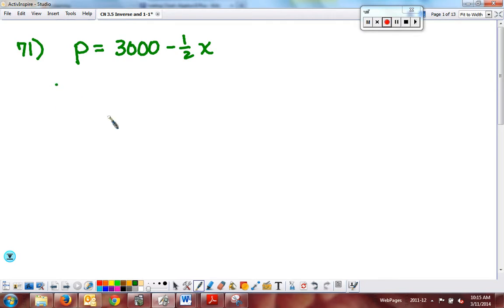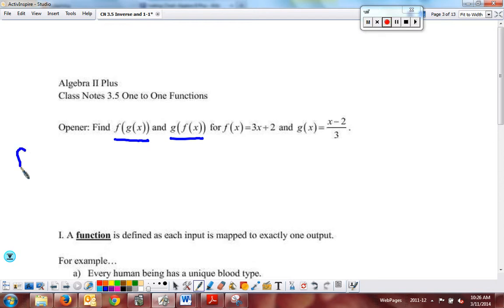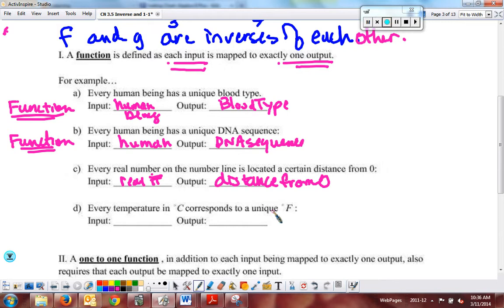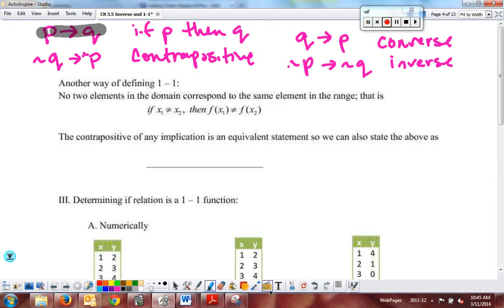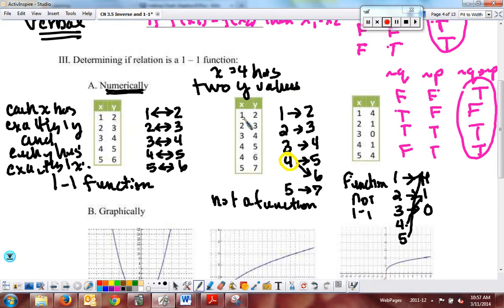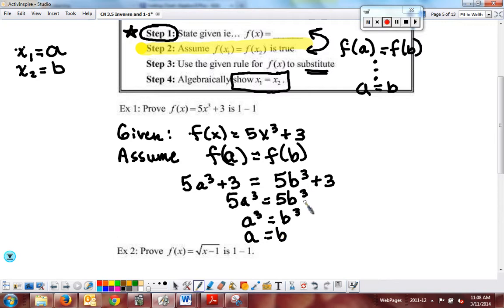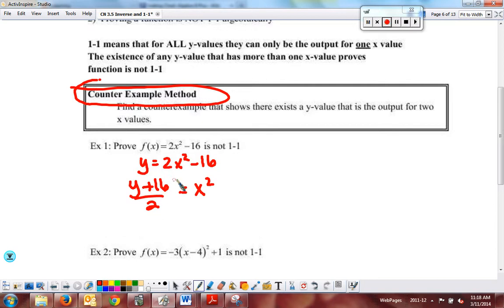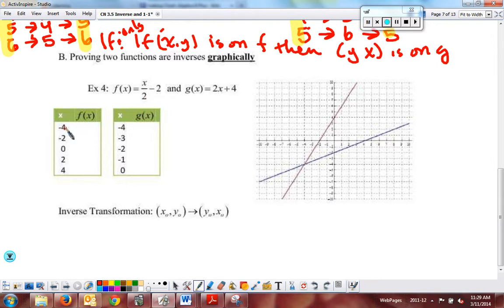hw processing and Sec 3 5 notes